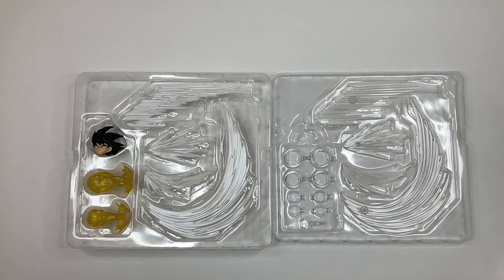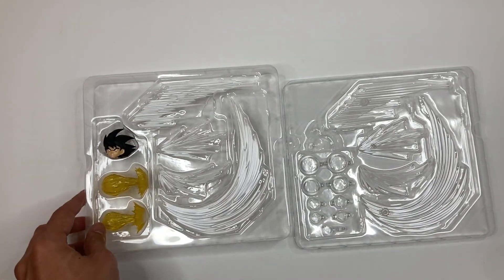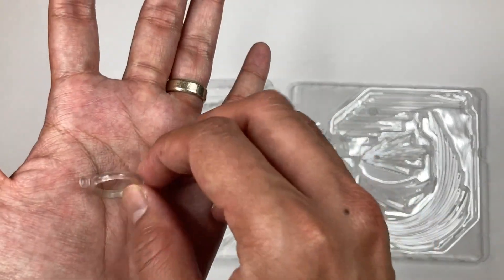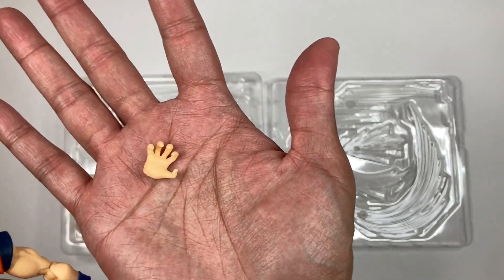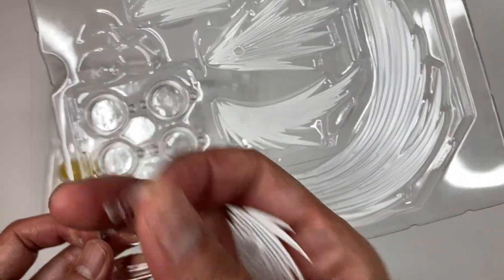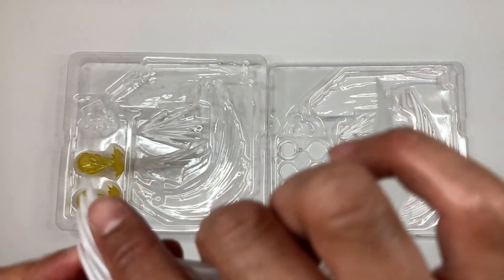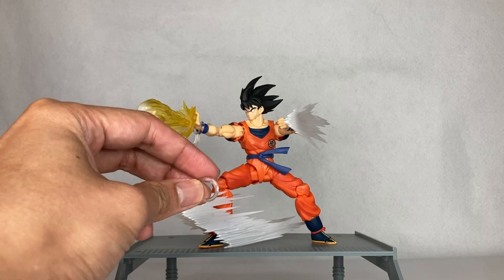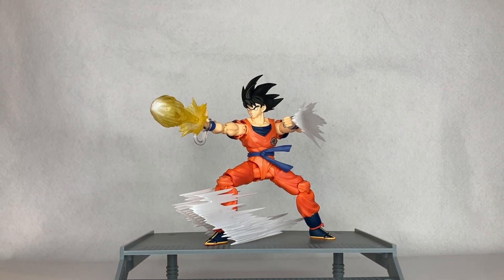SH Figuarts Dragonball Z Son Goku's Effect Parts Set Unboxing and Review!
Brand new SH Figuarts Dragonball Z Son Goku's Effects Parts Set

Hi guys!! Goku's effect parts are here!  My favorite piece is of course the new head sculpt for Goku Saiyan Raised on Earth.  You can now attach some cool effects when posing your DBZ action figures.  Thanks!

freshoffdabox is a participant in the Amazon Services LLC Associates Program.